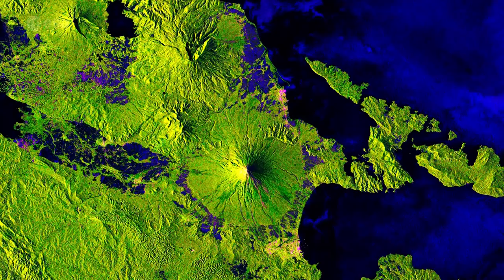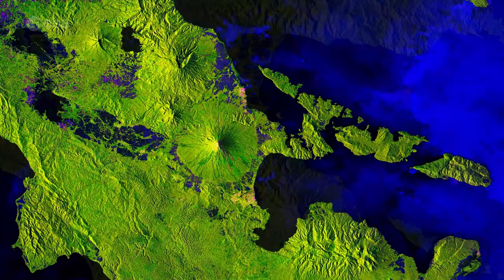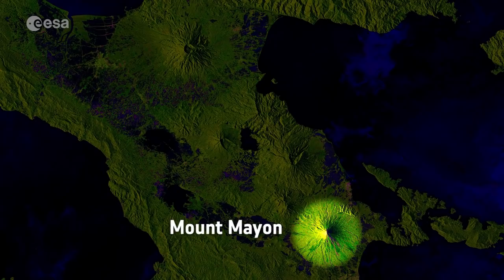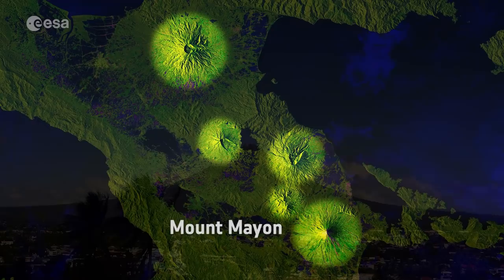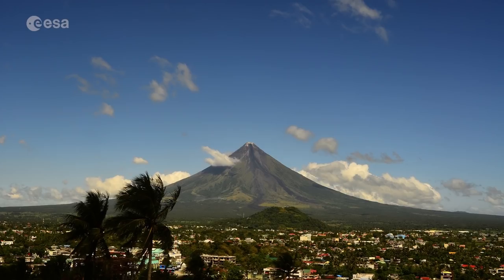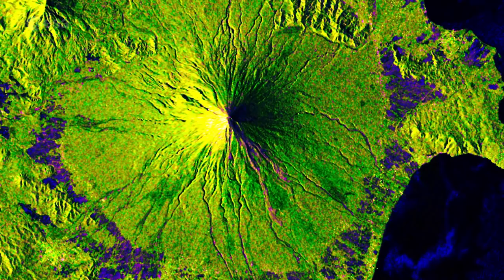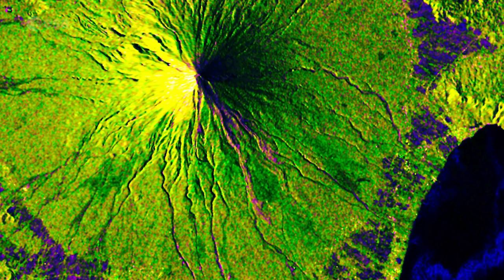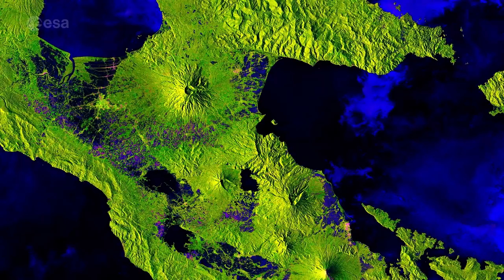Earth from Space: Mount Mayon, Philippines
Explore the Philippines' Mount Mayon, one of the world's most active volcanoes, in this episode of Earth from Space, presented by Kelsea Brennan-Wessels from the ESA Web TV virtual studios.